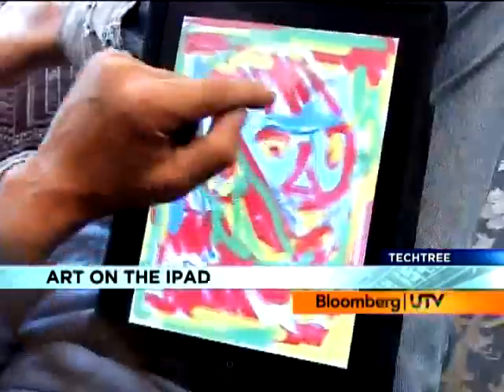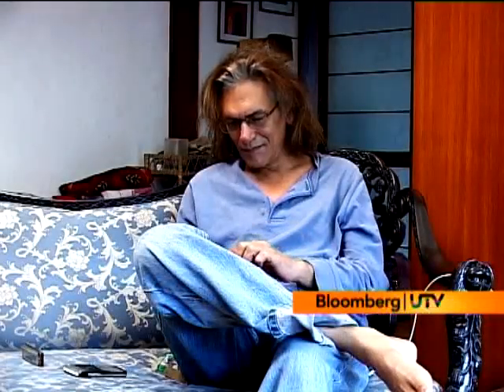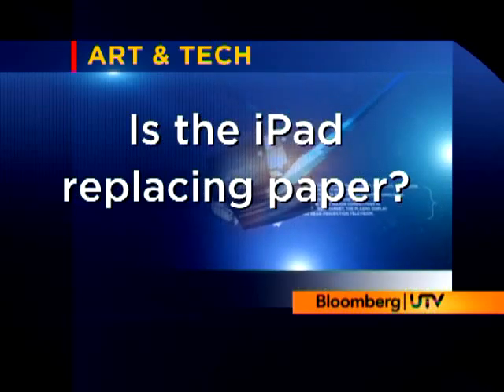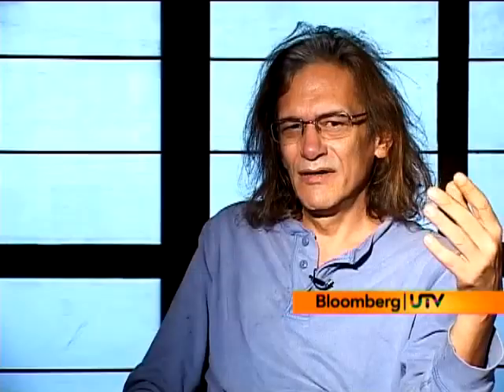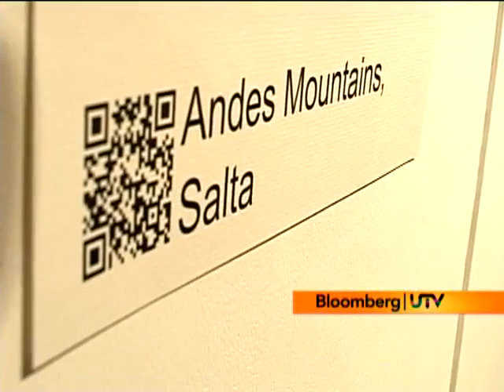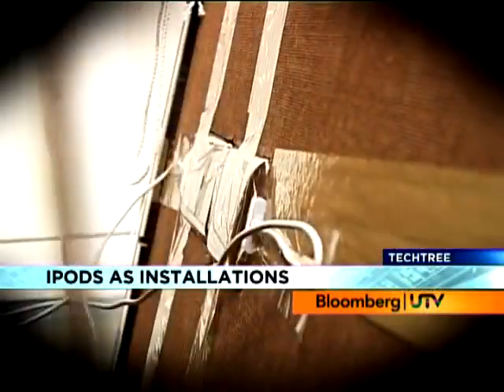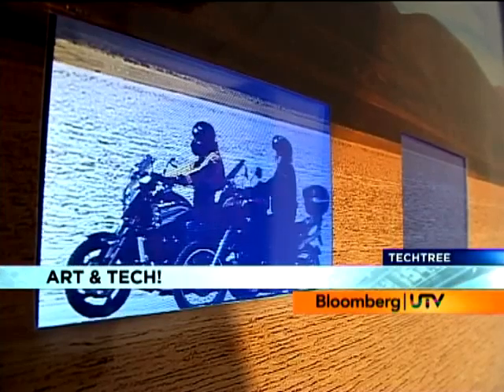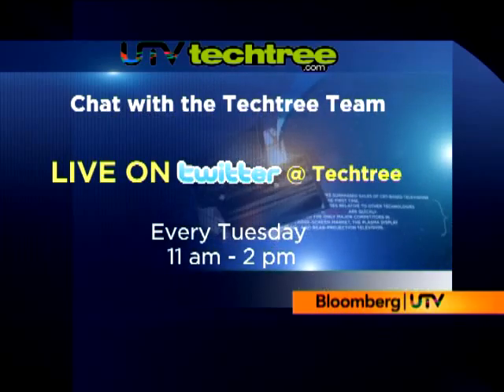Techtree: Art and Tech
Techtree meets some innovative artists who love experimenting with technology